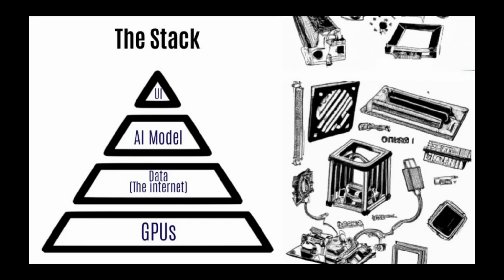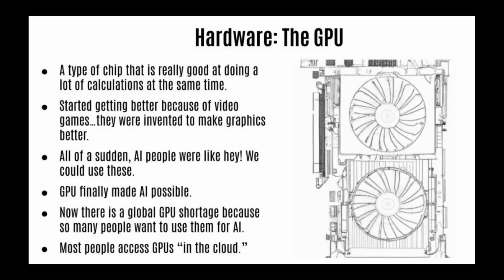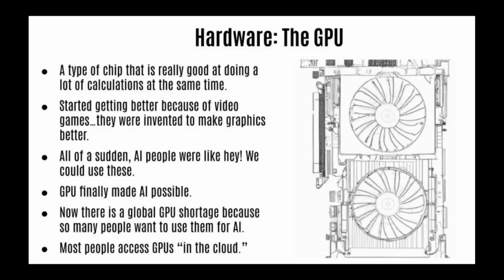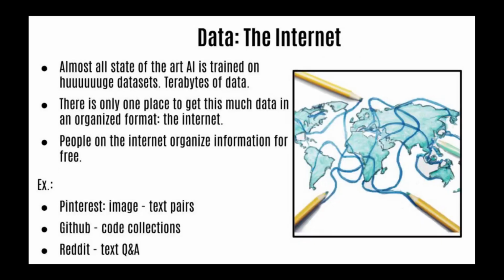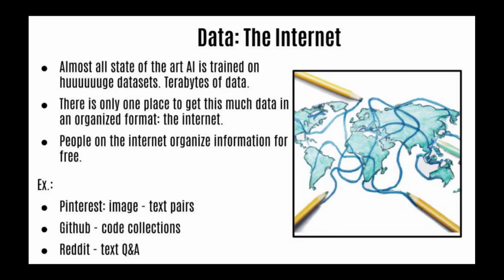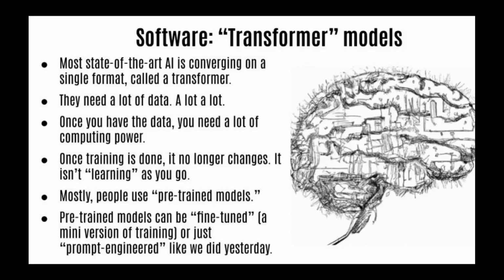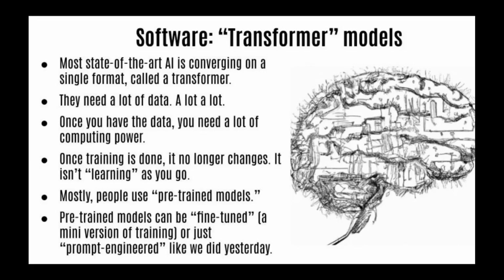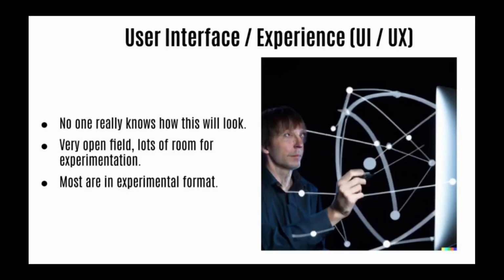Mechanics of AI (Part 3)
Learn the general principles of how AI works. This will serve as a basis for your mastery in modifying AI to your unique cotexts.

For more insights on using AI and personalizing the content-generator to your goals, check out our webinar on January 12th

For full expert deep dive into using AI and integrating it with other emerging technologies like cryptocurrency and VR, join our Tech Bootcamp